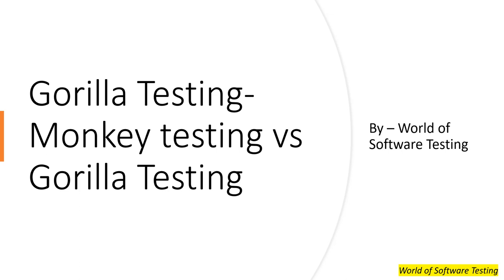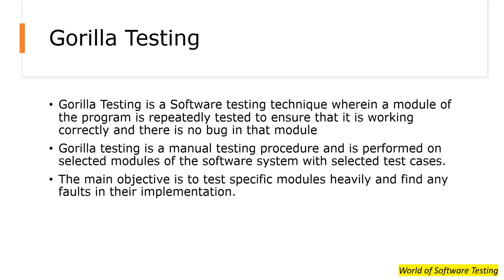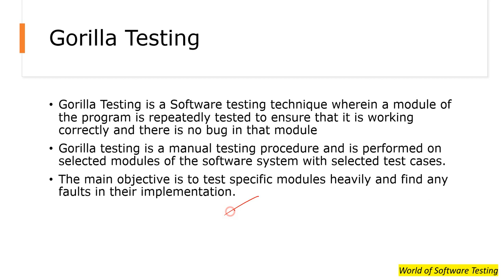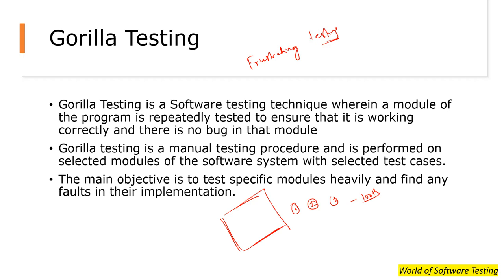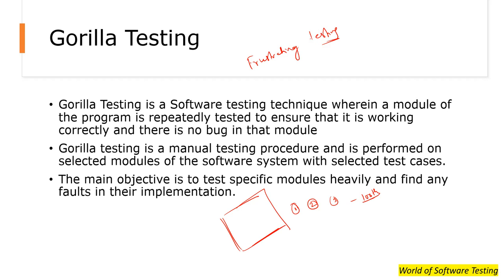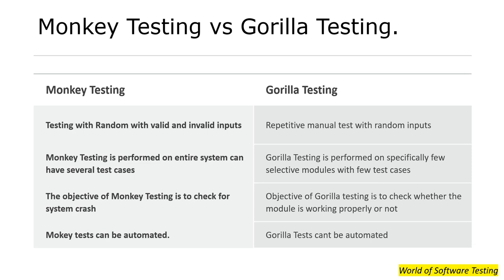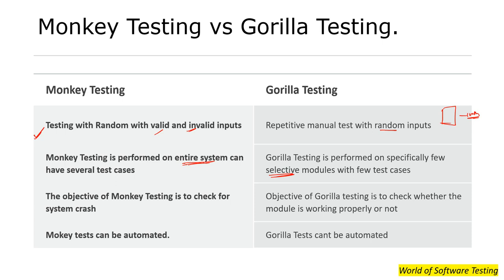Gorilla Testing | Monkey testing vs Gorilla Testing | Software Testing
What is Gorilla Testing
What is the difference between Monkey Testing and Gorilla Testing